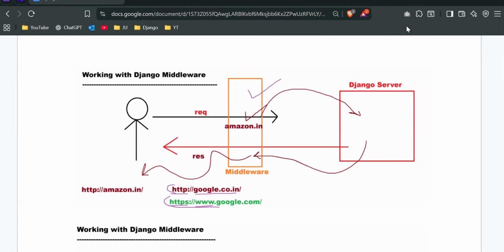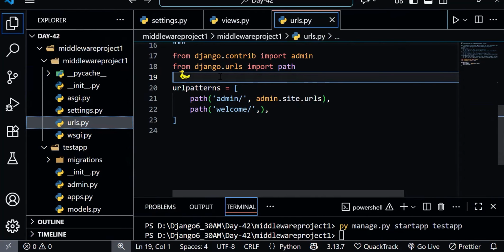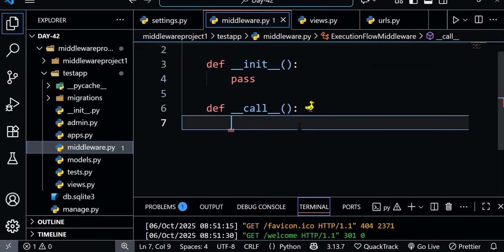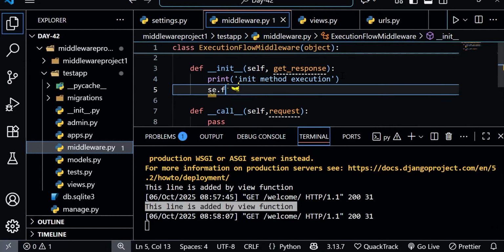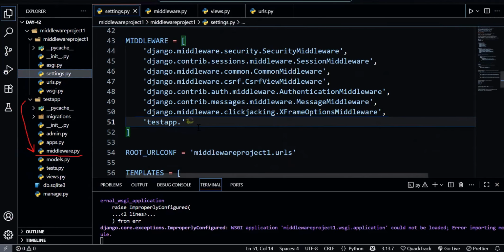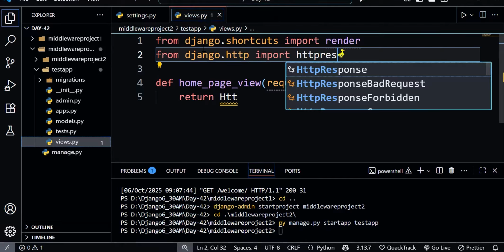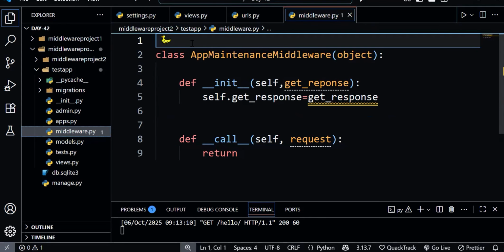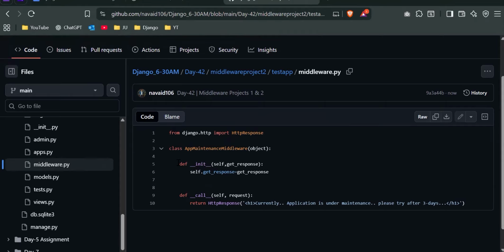Django with RestAPI | Demo-42